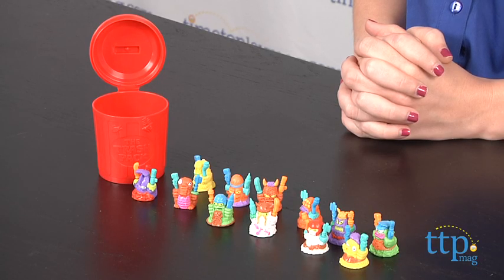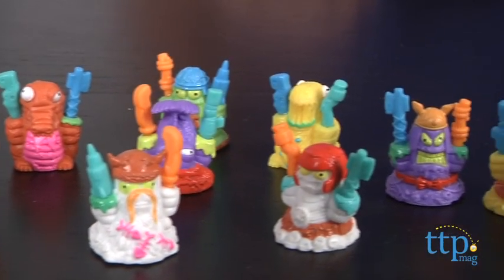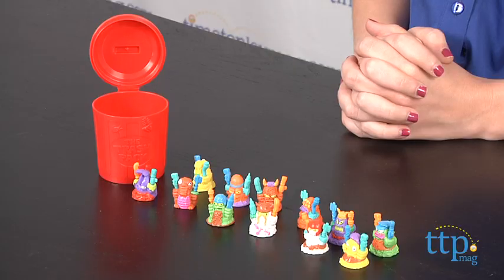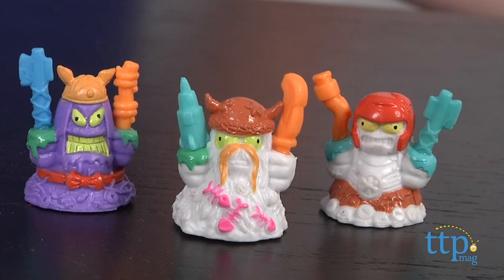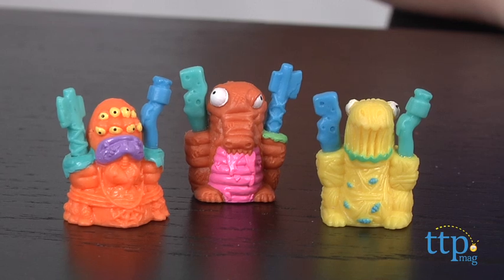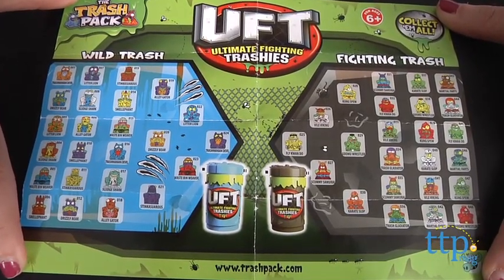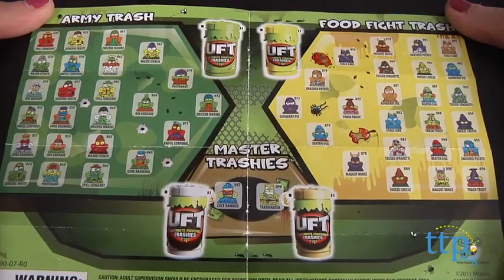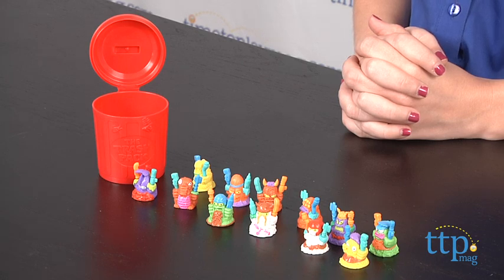Ultimate Fighting Trashies from Moose Toys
For the full review, where it's in stock, and how much it costs,

Moose Toys' Trash Pack Ultimate Fighting Trashies (UFTs) is a new range in the Trash Pack collection. Each Trashie features a look that shows they are ready for battle. There are currently four UFT Series 1 teams including Wild Trash, Army Trash, Food Fight Trash, Master Trash, and Fighting Trash. Each Trash Pack comes with an assortment of UFTs from across the different teams. This UFT assortment pack comes with 12 different characters.